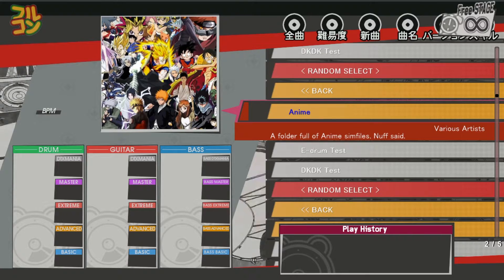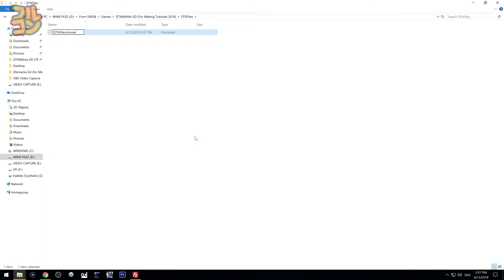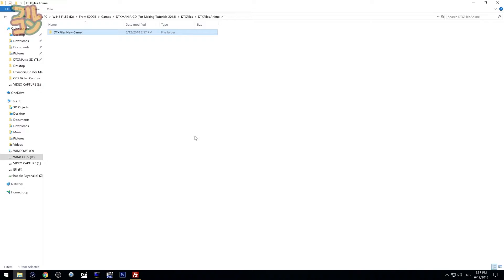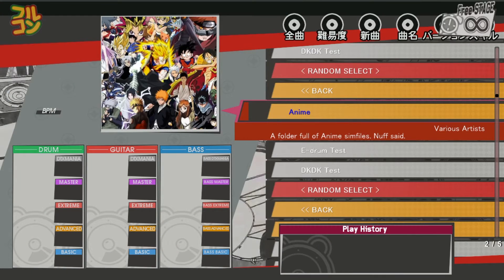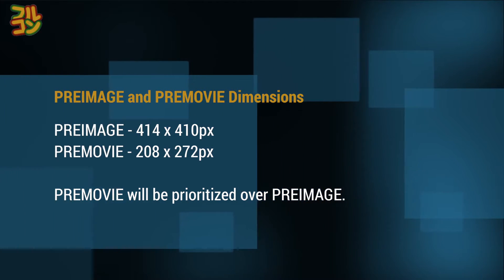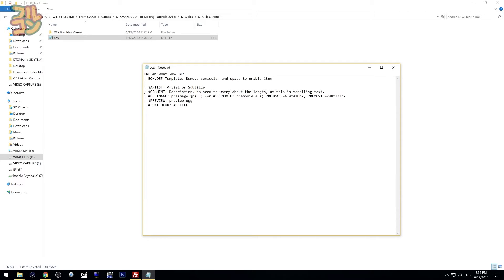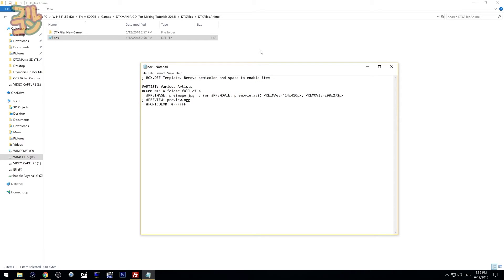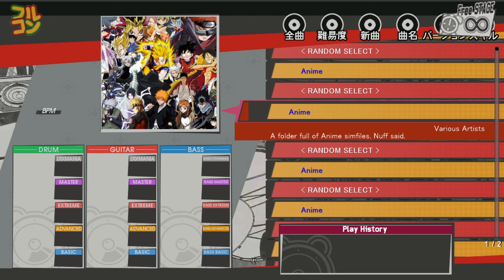【DTXMania Tutorial】Organizing and Customizing DTXMania Folders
In this tutorial, we tackle all about organizing your existing simfiles using folder and sub-folders. You will also learn how to use box.def to put images in your folders, change the font color, and many other things!

If you're still having trouble, or for simfile download resources, ask us at the dtxmania channel via our Discord server

I stream DTXMania! Please check my schedule!

If you think I deserve it, and wish to donate as way of supporting my channel. Thank you in advanced!